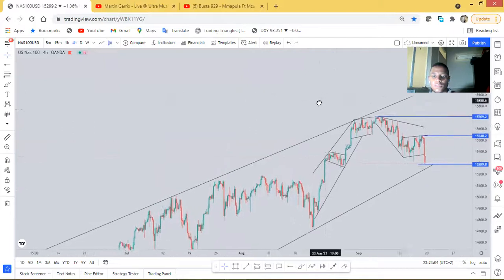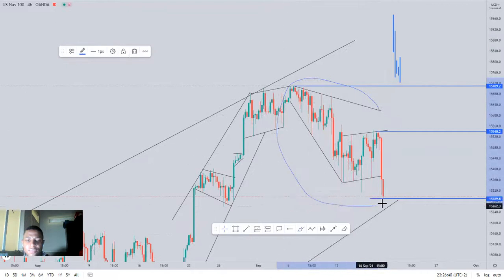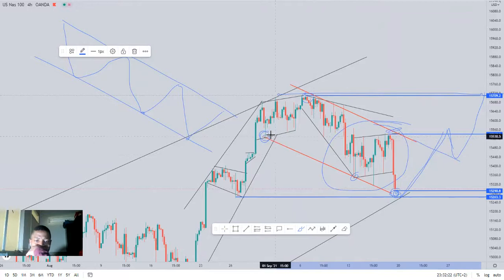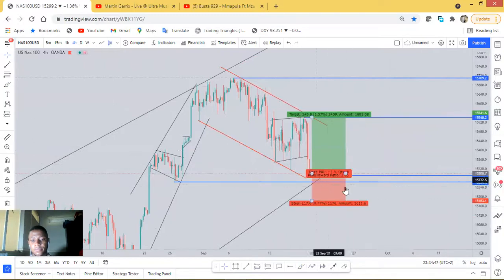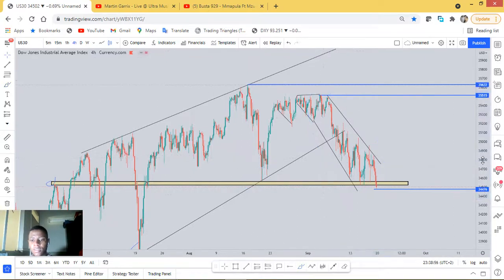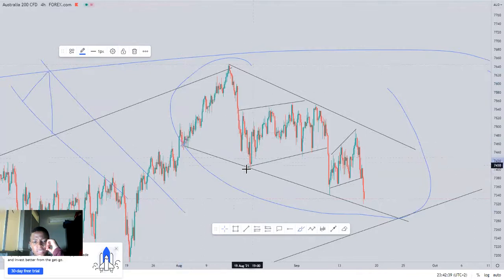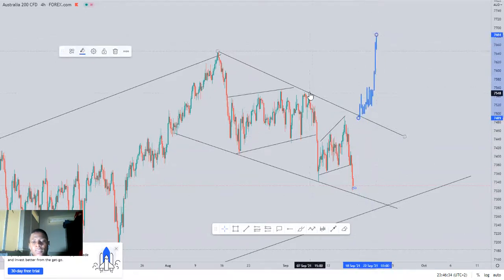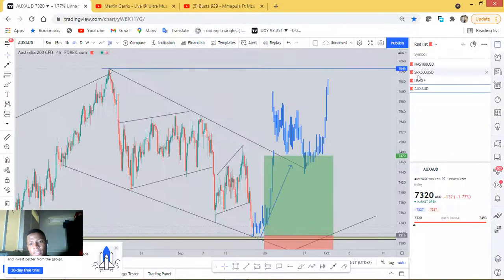NAS100/US30/AUS200 WEEKLY FORECAST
I DO APOLOGISE FOR THE POOR SOUND